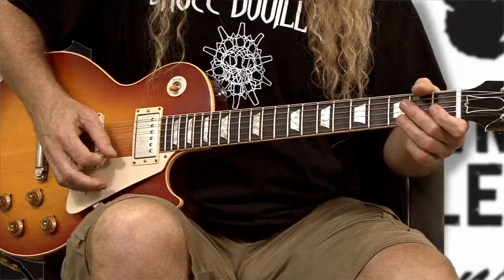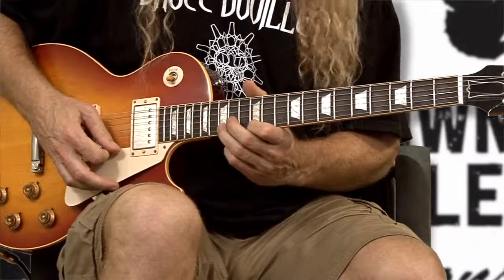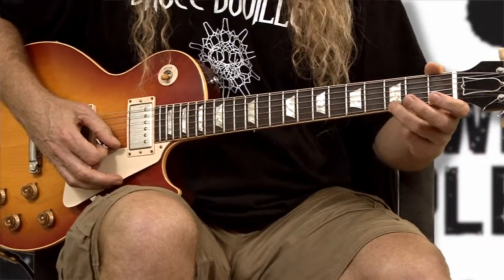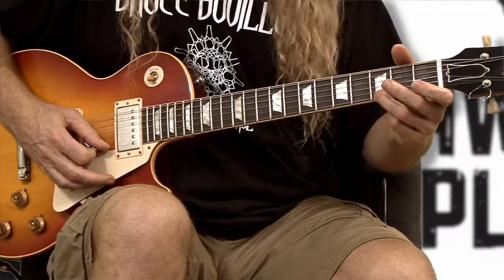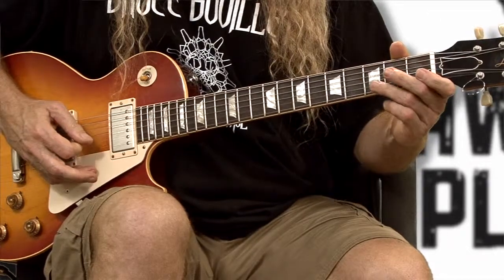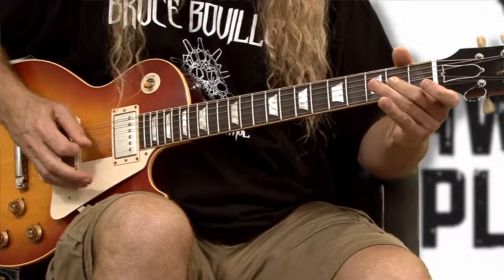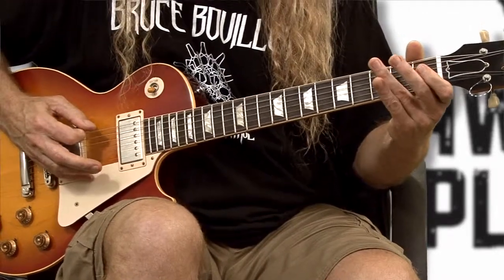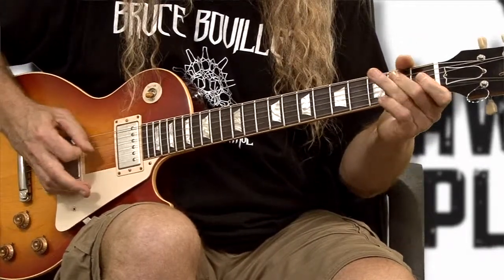Pull Off's Played Correctly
Shawn Staples Free Guitar Lessons - Pull Off Exercise and ways to use a pull off. B B King uses these all the time.